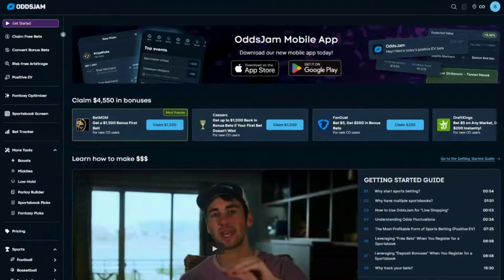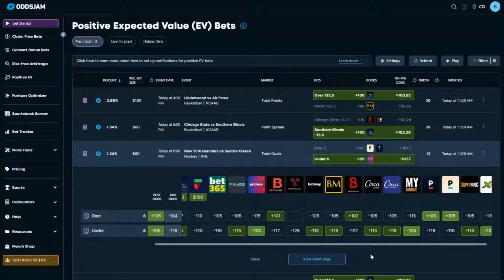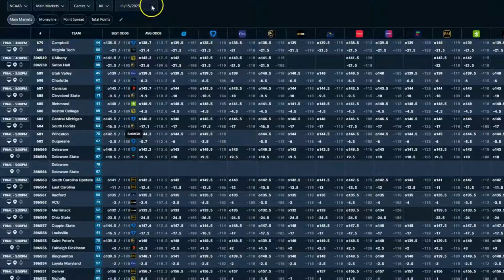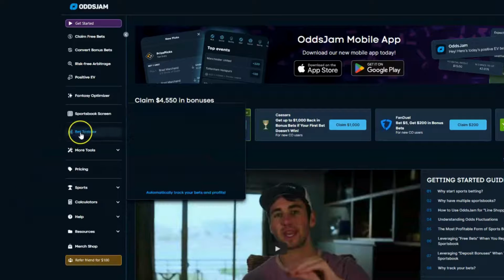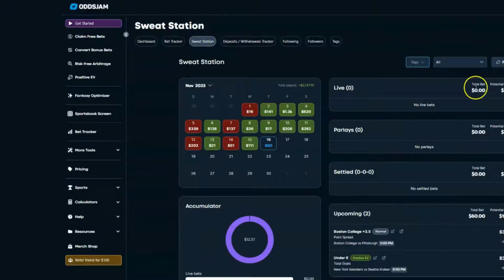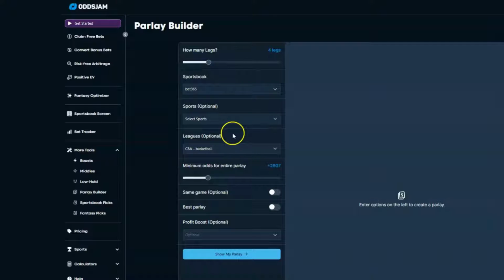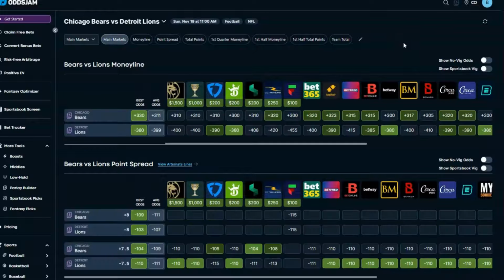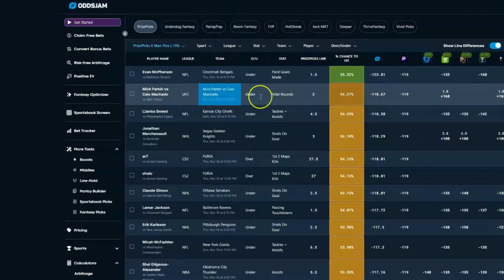Unlocking Success: A Comprehensive Review of Oddsjam Betting Tools! 📈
Try the OddsJam tools for free!

Welcome to the ultimate guide on maximizing your sports betting success with Oddsjam! In this comprehensive 3500-word review, we'll explore the game-changing features and strategies that make Oddsjam the go-to platform for serious sports bettors aiming for consistent profits.

I. Introduction to Oddsjam

Let's kick things off by understanding what sets Oddsjam apart in the competitive world of sports betting tools. Oddsjam is more than just a platform; it's your strategic ally in the pursuit of profitable sports wagers. From comprehensive data analysis to real-time odds tracking, Oddsjam equips you with the tools you need to make informed decisions in the unpredictable world of sports.

II. Key Features of Oddsjam Betting Tools

Live Odds Comparison: Oddsjam's live odds comparison feature is a game-changer. Access real-time data from multiple bookmakers, ensuring you get the best possible odds for every bet. Make smarter decisions and maximize your potential returns with this invaluable tool.

Advanced Statistics and Trends: Dive deep into the numbers that matter. Oddsjam provides advanced statistics and trends, empowering you with the knowledge to identify patterns, assess team performance, and make data-driven predictions. Stay ahead of the curve with this powerful analytical tool.

Customizable Alerts: Never miss a betting opportunity with Oddsjam's customizable alerts. Set notifications for specific odds movements, line changes, or game updates, ensuring you're always in the loop and ready to capitalize on favorable conditions.

Bankroll Management Tools: Successful sports betting is as much about managing your bankroll as it is about making smart picks. Oddsjam's bankroll management tools help you set limits, track your performance, and stay disciplined in your approach to betting.

Community Insights: Connect with like-minded bettors in the Oddsjam community. Share insights, discuss strategies, and learn from others' experiences. The power of community collaboration is harnessed to elevate your overall betting game.

III. How to Use Oddsjam for Profitable Betting

Now that we've covered the impressive array of features, let's delve into practical strategies for leveraging Oddsjam to enhance your profitability:

Identifying Value Bets: Learn how to use Oddsjam's tools to spot value bets—those with odds that are favorable compared to their true probability. Discover the art of finding hidden gems and turning them into profitable opportunities.

Executing In-Play Bets: Take advantage of real-time data to make informed in-play bets. Oddsjam's live updates and odds comparisons enable you to capitalize on shifting game dynamics, turning quick decisions into winning outcomes.

Utilizing Trends and Statistics: Master the art of interpreting advanced statistics and trends. Understand how to incorporate this data into your decision-making process, giving you a strategic edge over casual bettors.

Optimizing Bankroll with Oddsjam Tools: Explore the bankroll management tools provided by Oddsjam. Learn how to set realistic goals, manage risk effectively, and ensure the longevity of your betting journey.

IV. Exclusive Offer: Save 20% with Code "BOYD20"

Ready to take your sports betting to the next level?

V. Conclusion

In conclusion, Oddsjam is not just a betting tool—it's a comprehensive platform designed to elevate your sports betting game. From live odds comparison to advanced statistics and a supportive community, Oddsjam provides everything you need to make informed, profitable decisions. Don't miss out on the opportunity to revolutionize your approach to sports betting. Join Oddsjam today, apply code "BOYD20," and let the winning streak begin!

Remember, success favors the informed. Make Oddsjam your secret weapon in the world of sports betting, and start reaping the rewards of strategic, data-driven wagering. Happy betting! 📈💰